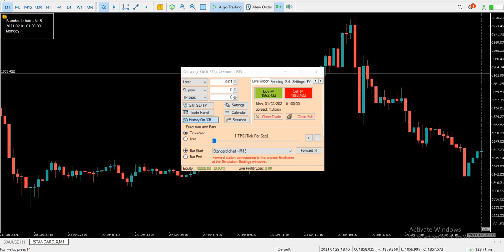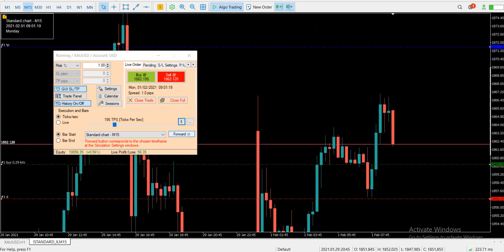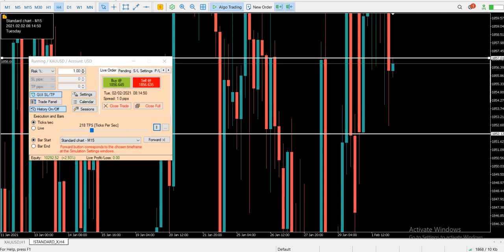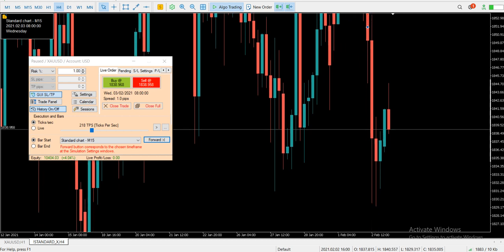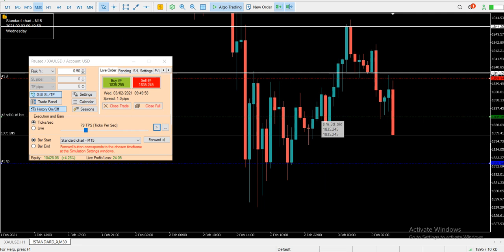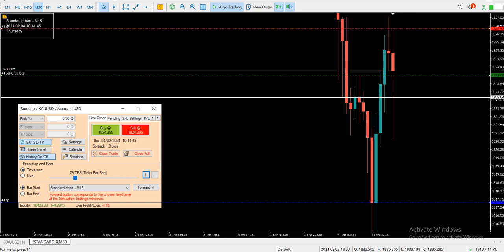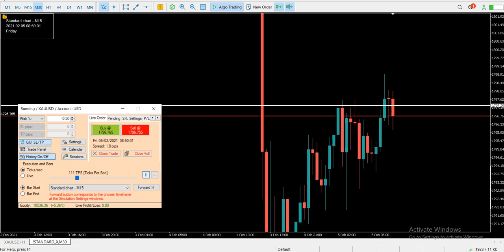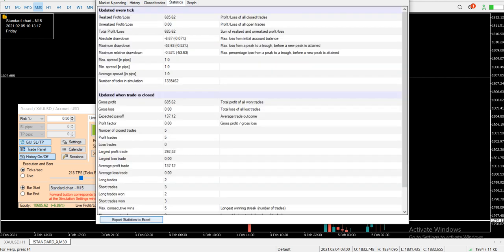How to trade gold (visualizing HTF and confirmations on LTF)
Live Forex Gold Backtesting Simulation with MT5 🔥 | Watch & Learn!

In this video, I’m demonstrating a live forex gold backtesting session using the powerful MT5 simulator software 💻. If you're serious about improving your trading strategies and analyzing market trends, backtesting is an essential tool 🔑. Watch as I walk you through step-by-step how to use the MT5 platform to backtest forex gold trades, discover winning setups 🏆, and enhance your overall trading performance 📈.

✨ What you'll learn in this video:

How to backtest gold trading strategies 🏅
Key insights into gold market analysis 💡
Effective techniques for using the MT5 simulator 🔧
Risk management tips and strategy refinement ⚖️
If you're into forex, gold trading, or want to learn how to backtest strategies to improve your trading results, this video is for you! 🚀